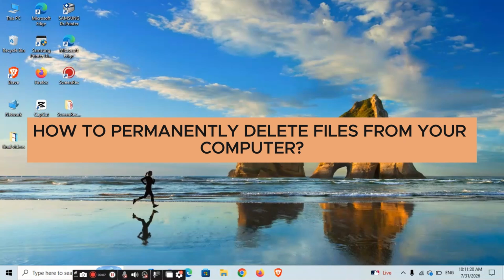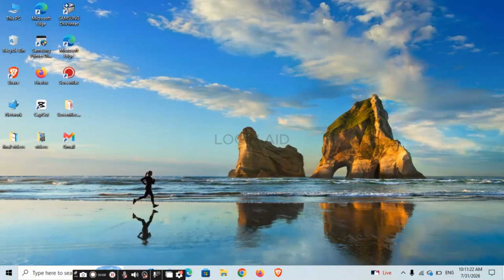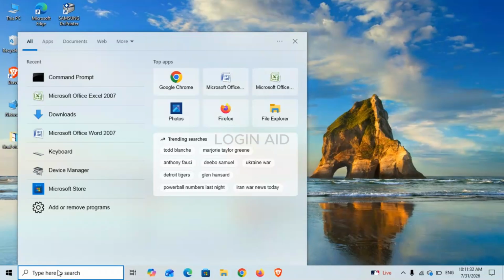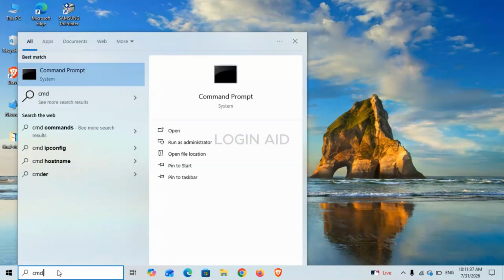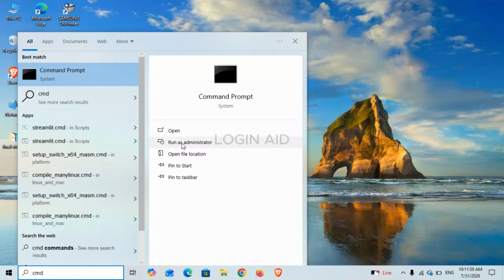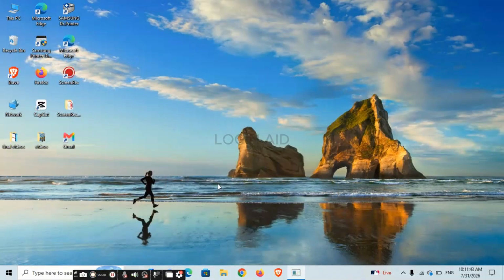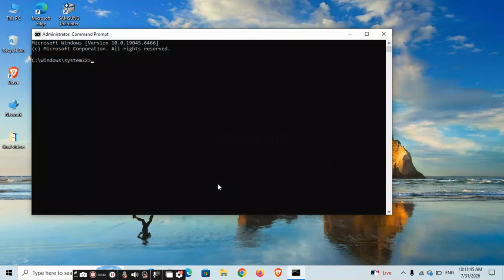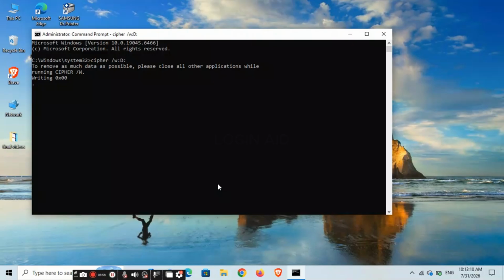How To Permanently Delete Files From Your Computer | Remove Unwanted Files From PC 2026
Deleted a file but worried it might still be recoverable? In this tutorial, you'll learn how to permanently delete files from your computer so they no longer remain in the Recycle Bin and are removed from your system.

Whether you're freeing up storage, deleting sensitive documents, or cleaning up your PC, this guide will show you the safest ways to permanently remove files on Windows. Discover how to delete files without sending them to the Recycle Bin, empty your Recycle Bin, permanently remove unwanted files from your computer, and manage Windows storage.